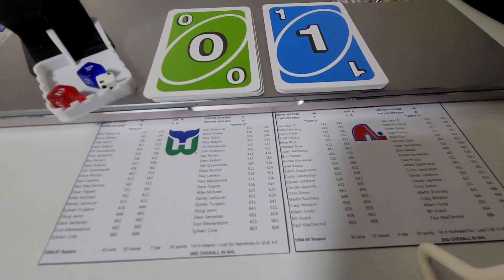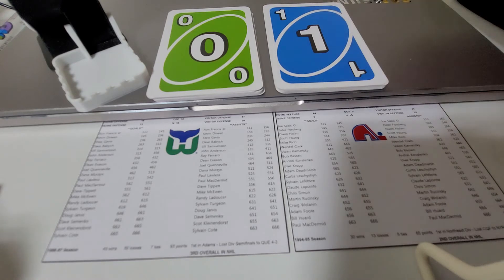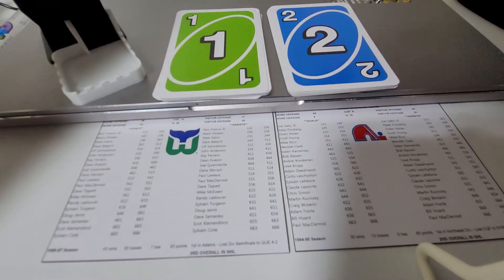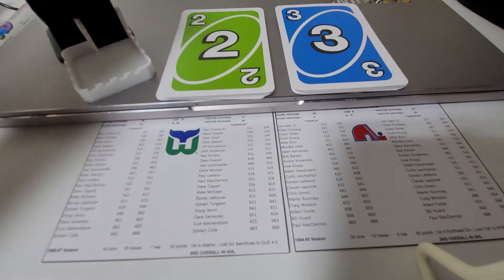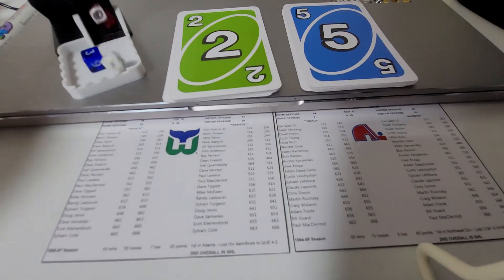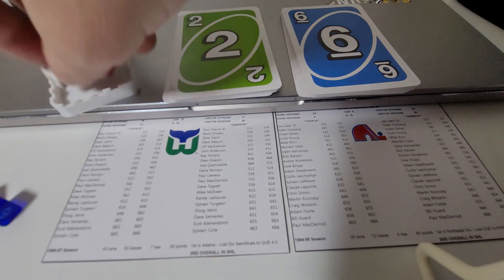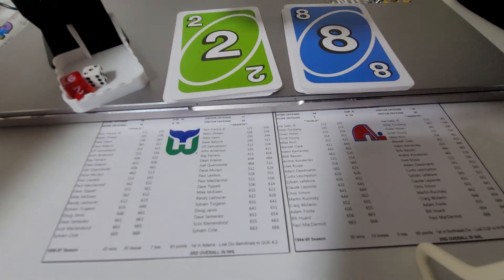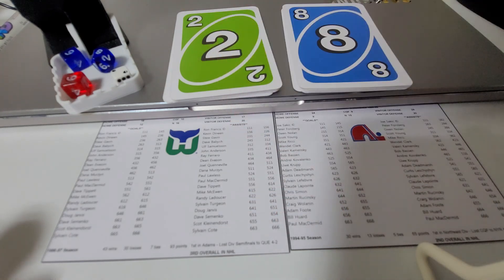Mike Owens's Quick-Play Pro Hockey: '87 Whalers @ '95 Nordiques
Can the Nordiques win their 6th straight?!